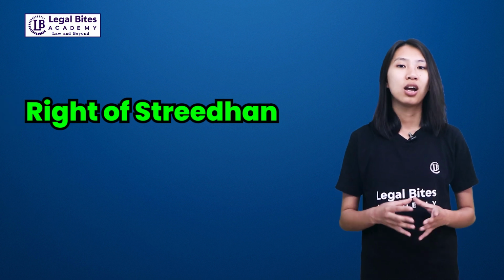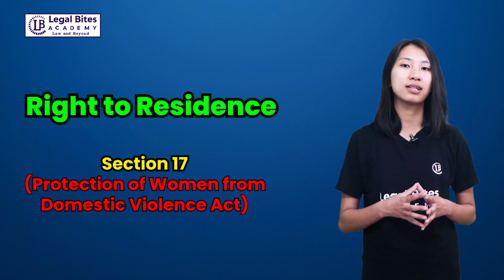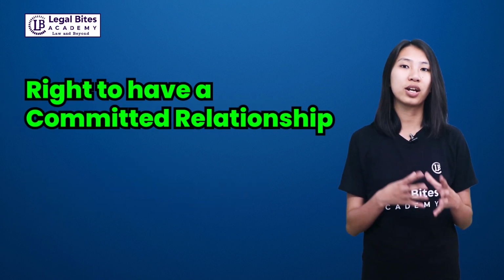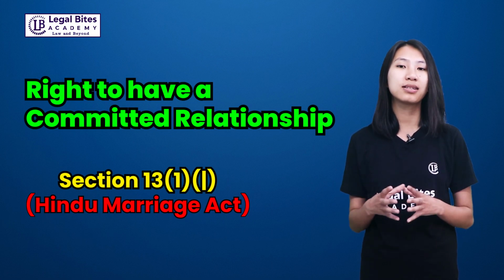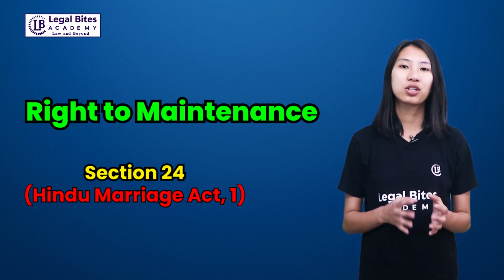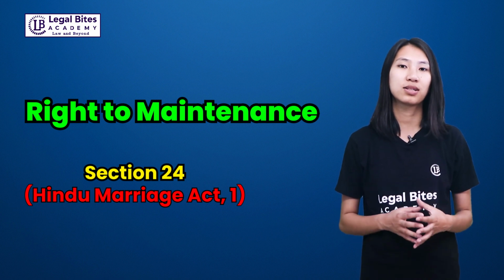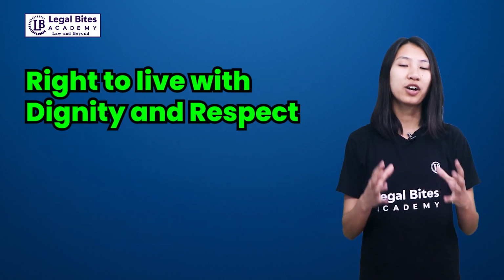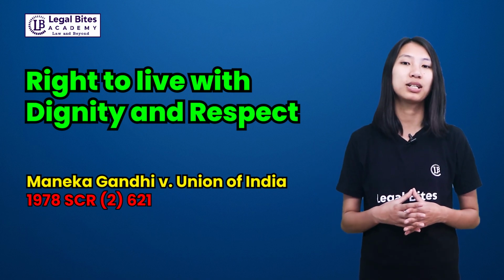Rights of Wife in India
Many women in the society are not aware of the different rights that are available after her marriage. With this thought in mind, the LEGAL BITES ACADEMY brings to you this video with the aim to educate and make aware of all the rights available to a married woman. Know your right and never be scared to use your right when you face any violation.

Timecodes
0:00 - Intro
0:19 - What you will get in this video
0:30 - Rights of wife
0:47 - Right of Streedhan
1:18 - Right to Residence
1:40 - Right to have a Committed Relationship
2:18 - Right to Maintenance
3:53 - Right Against Violence
4:08 - Right to live with Dignity and Respect
5:13 - Outro